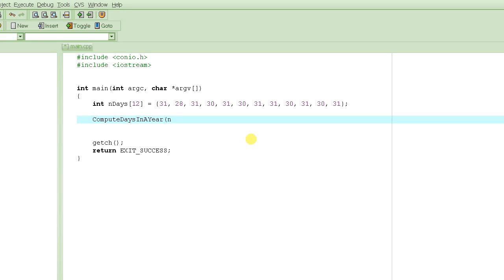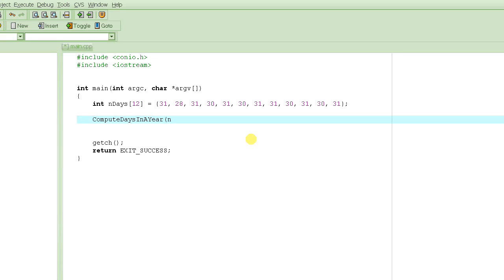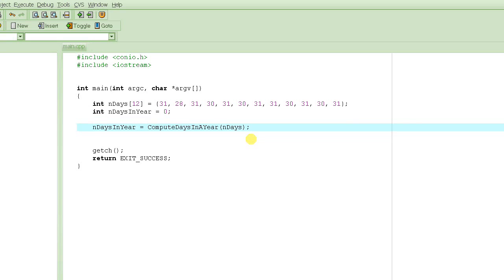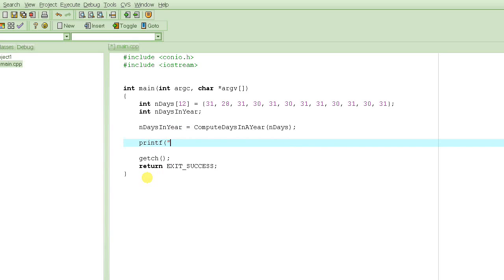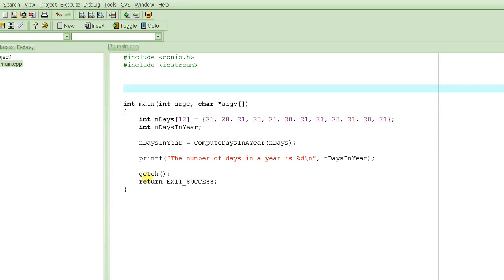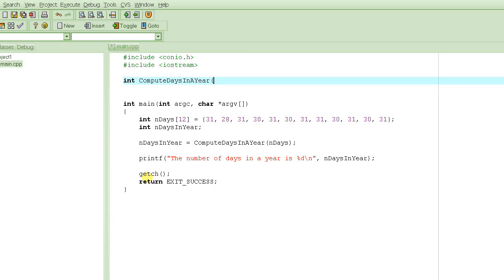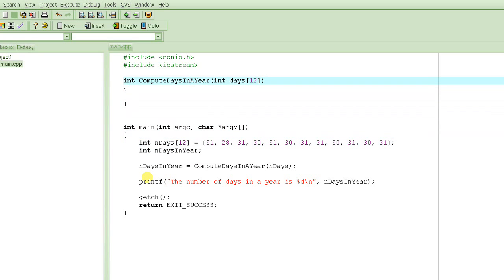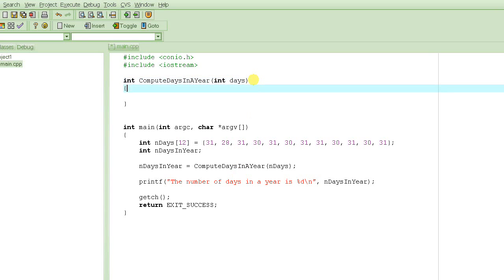Passing Pointers to Functions Part-2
Passing Pointers to Functions in C Programming Language